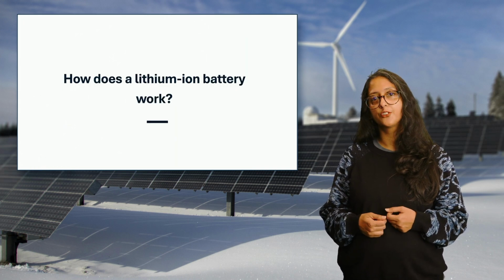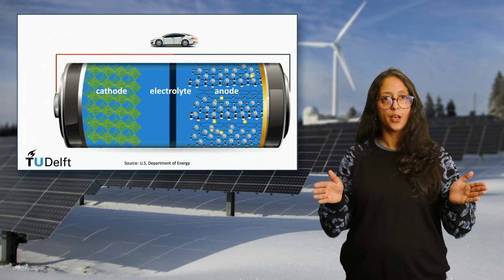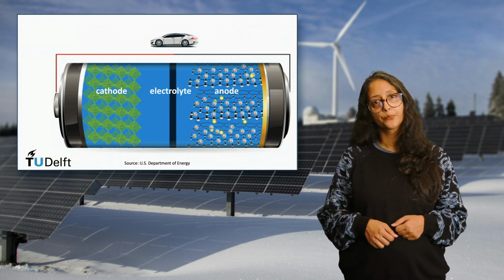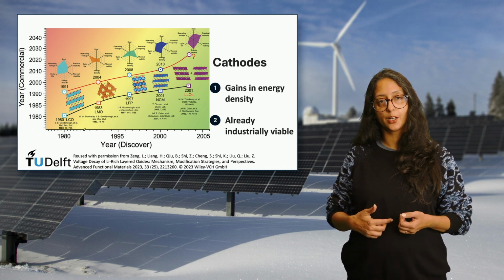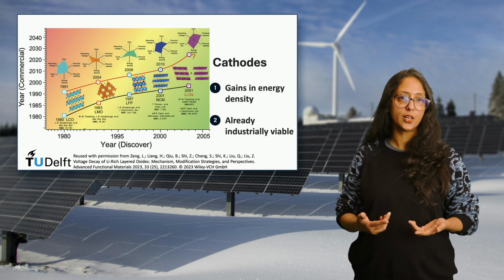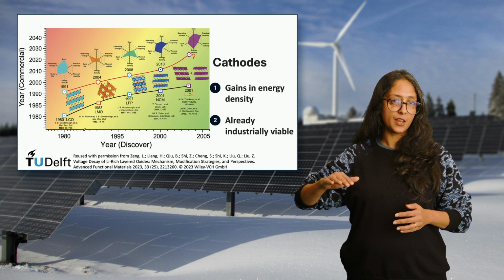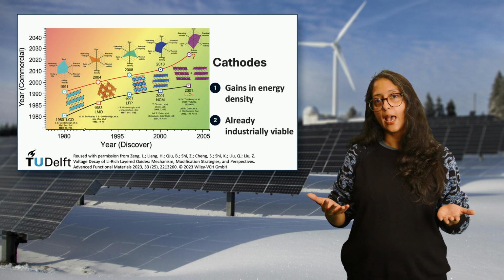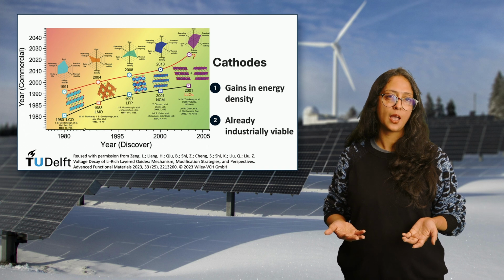CRET2_2025_Module_5_2_An_introduction_to_Li_ion_batteries-video